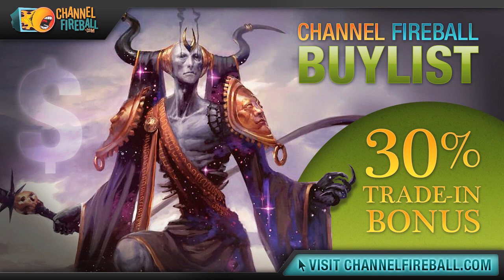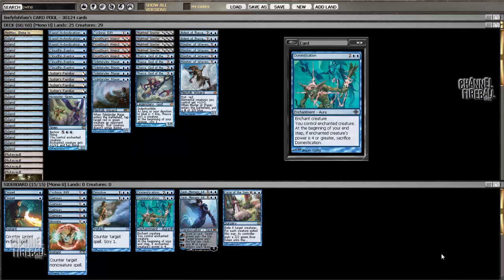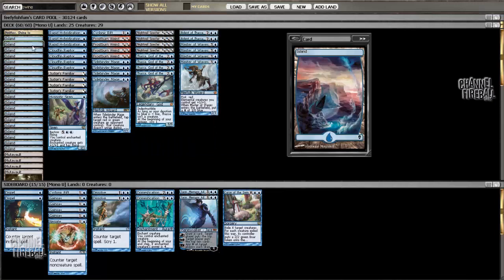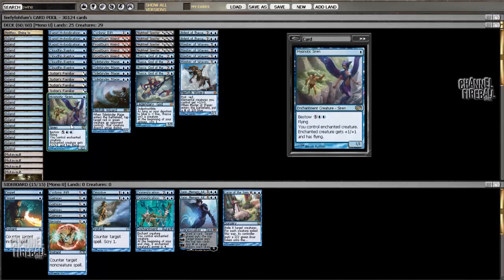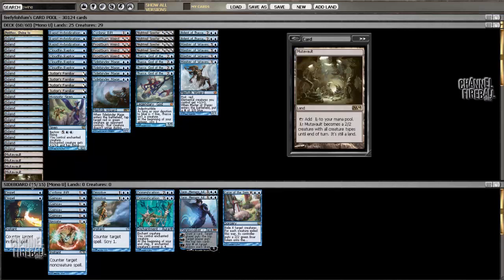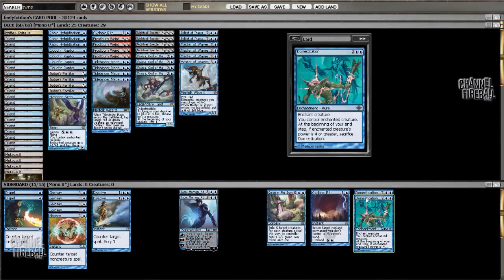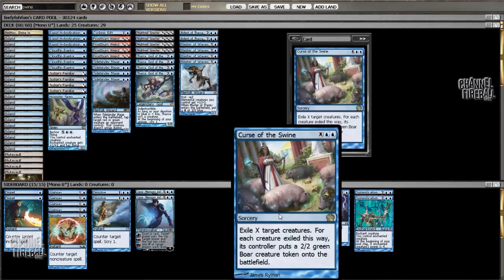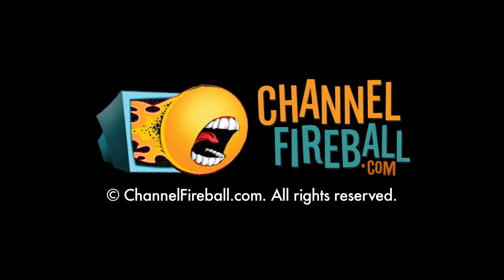Channel Jacob Wilson - Standard Mono-Blue Devotion (Deck Tech)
Pro Tour Born of the Gods finalist Jacob Wilson breaks down Mono-Blue Devotion!